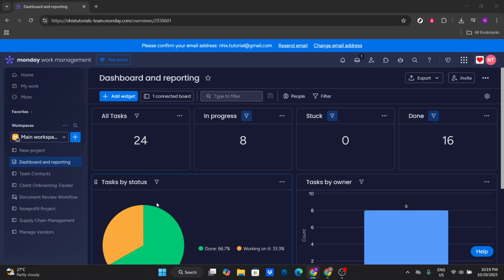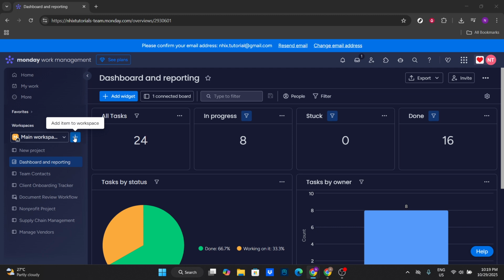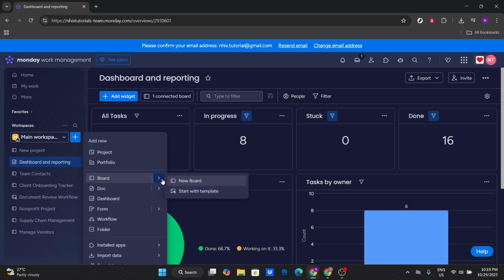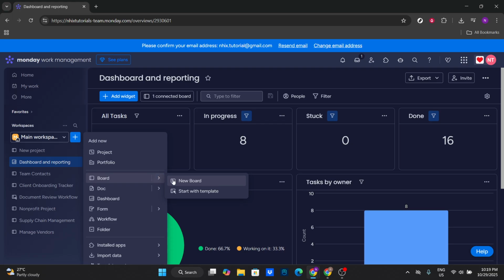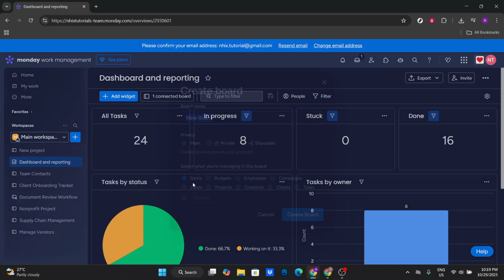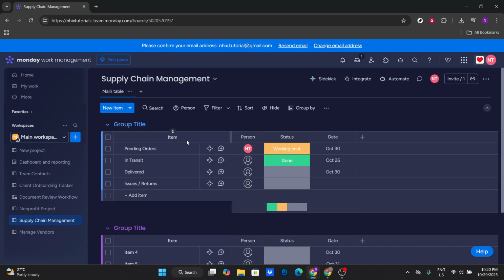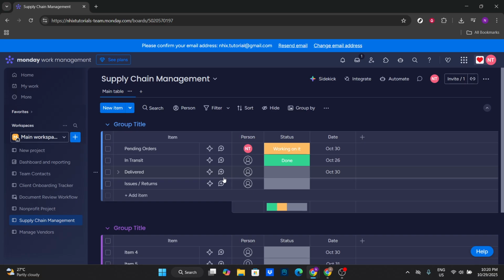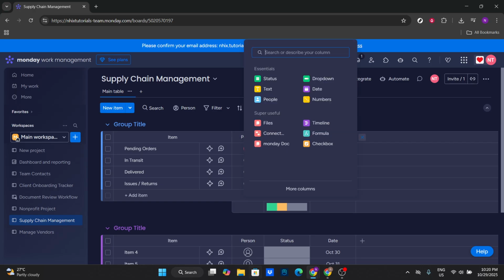How To Utilize Monday com For Supply Chain Management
In this tutorial, I’ll teach you how to use Monday.com to manage your supply chain — from inventory tracking to order fulfillment.

💡 What You’ll Learn in This Video:

Setting up logistics boards

Tracking shipments and suppliers

Using automations for restocking alerts

Integrating Monday.com with Excel or CRM

✅ Perfect for eCommerce owners, logistics managers, and procurement teams who want to keep operations running smoothly.